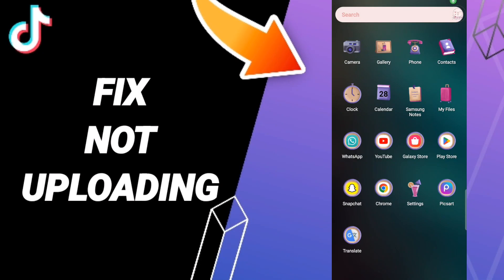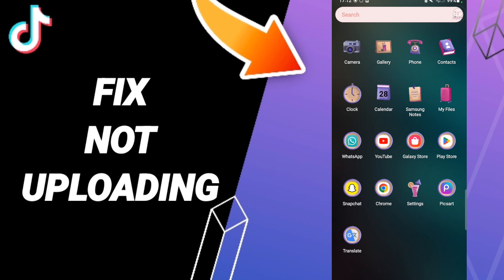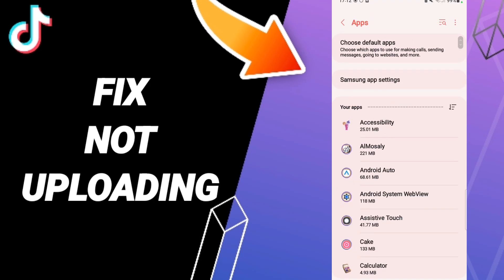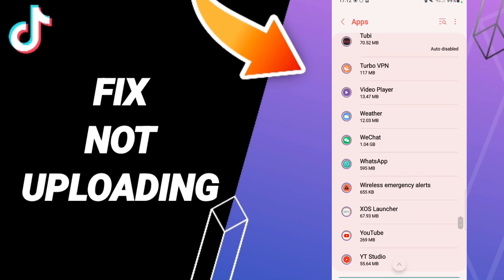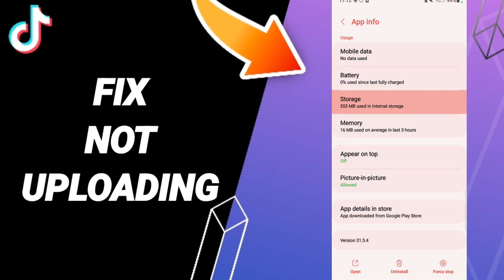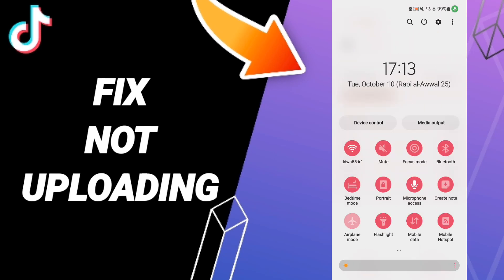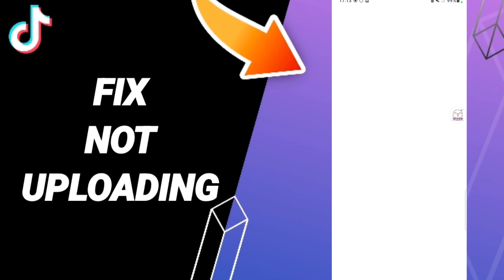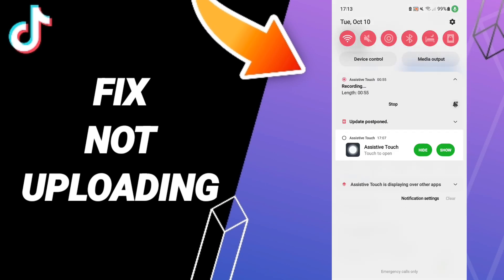How To Fix Not Uploading On TikTok App 2023